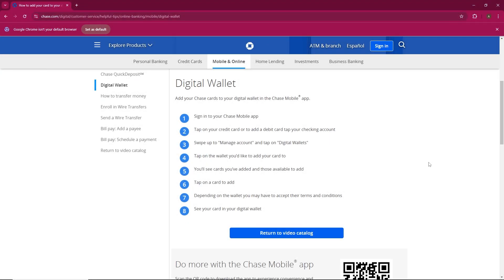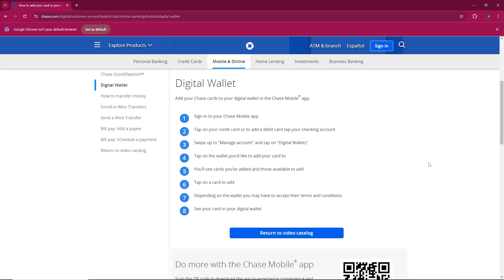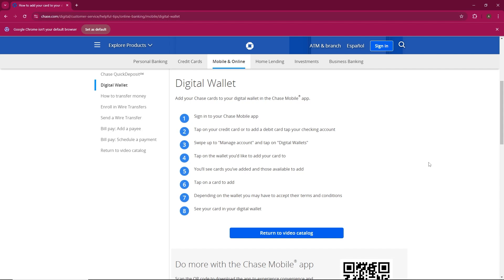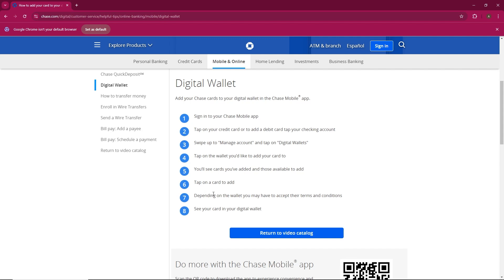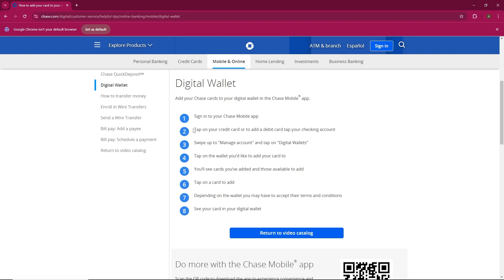How To Add Another Card To Chase App 2024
In this video, I will show you How To Add Another Card To Chase App 2024 , Be sure to watch the video to the very end.
If you are looking for a video about How To Add Another Card To Chase App 2024 , here it is!
You will learn How To Add Another Card To Chase App 2024